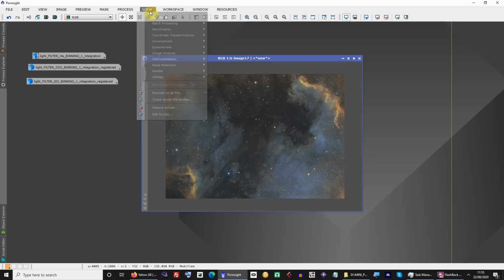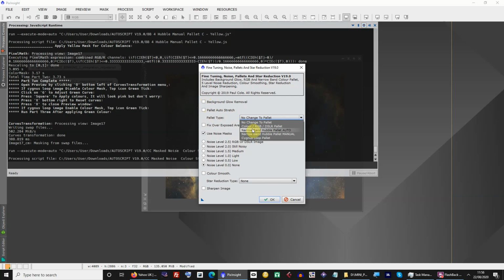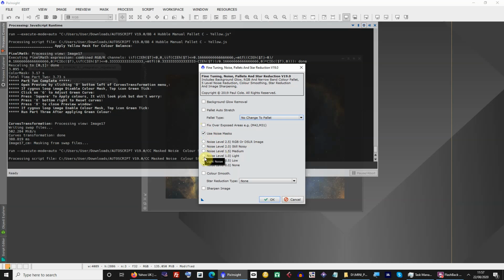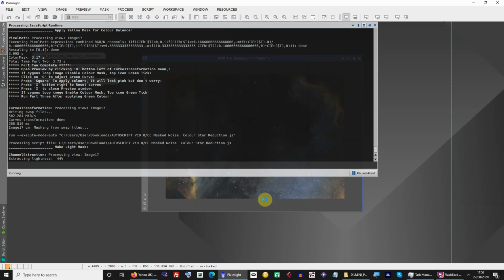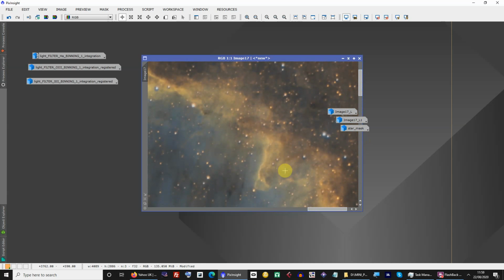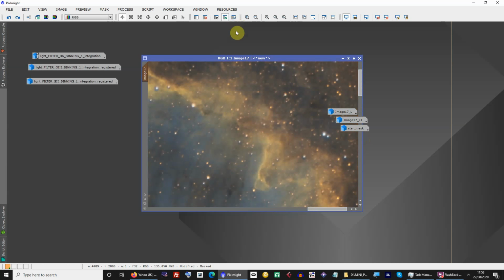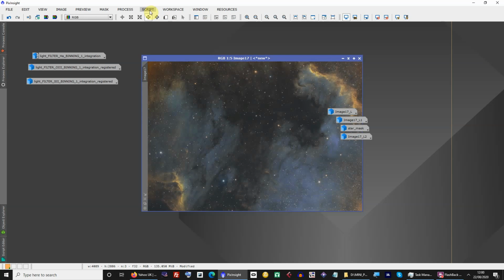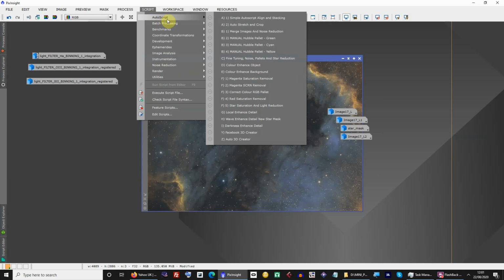AUTOSCRIPT D PIXINSIGHT FINE TUNING NOISE AND PALLET IMAGE